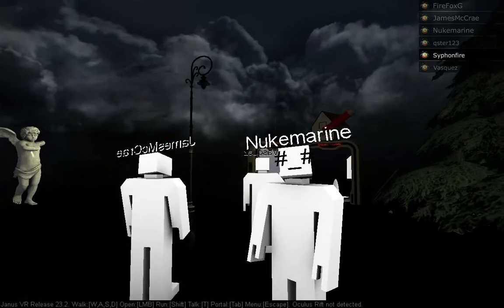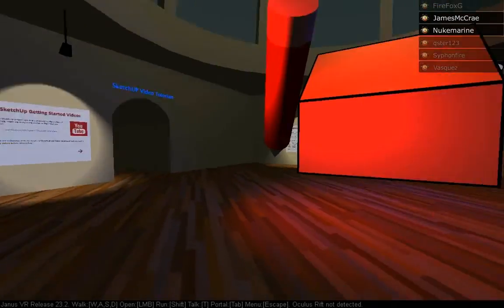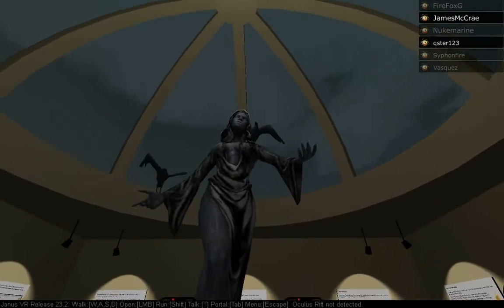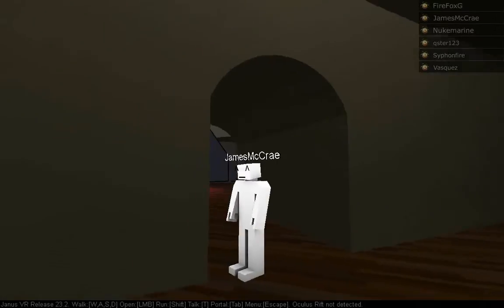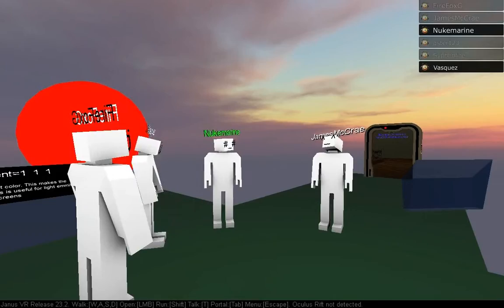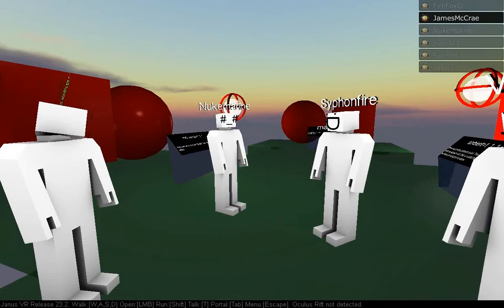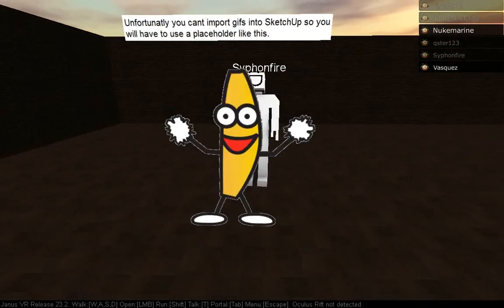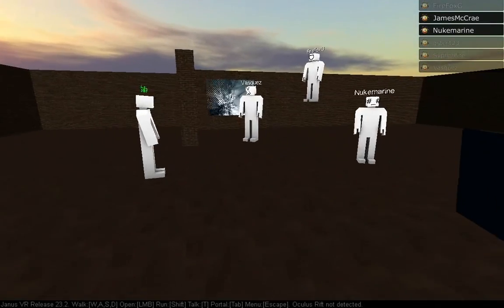Let's get ready to Mumble! - Part III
Part III of our Janus adventures - we explore LisaLionHearts territory!

Sorry about the audio levels and abrupt end :S